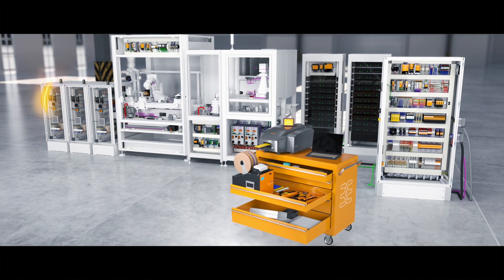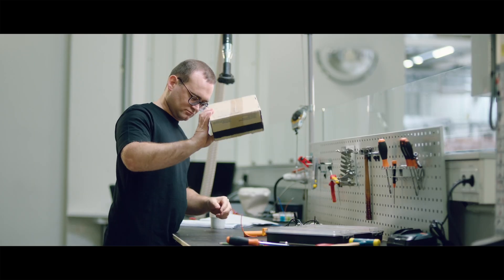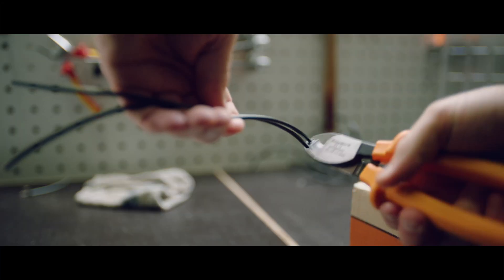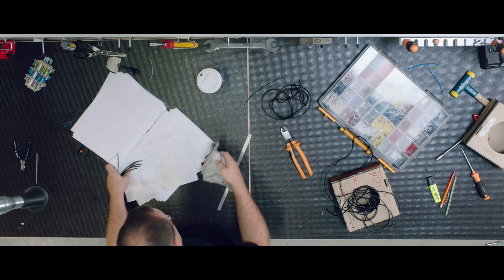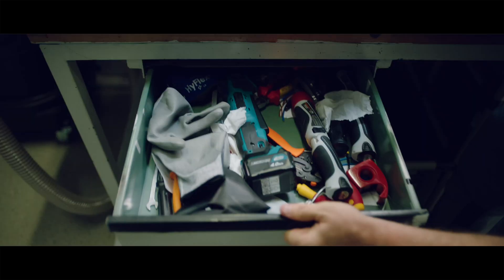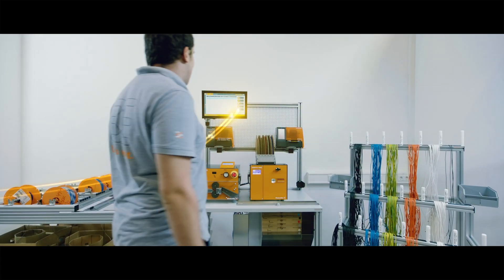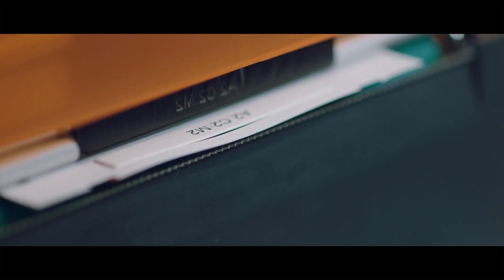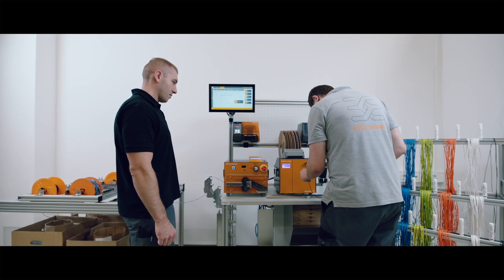Workplace Solutions | Episode 2: That is Output!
In our Workplace Solutions Miniseries, everything is about modern and efficient control cabinet wiring.

Episode 2: Output is the key in production. Can our digital solution compete with the tried and tested method?